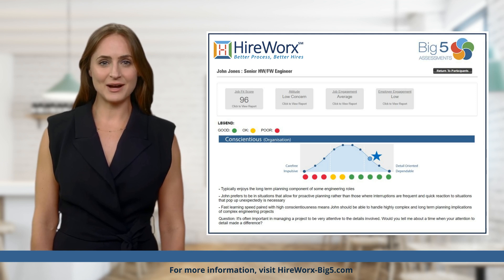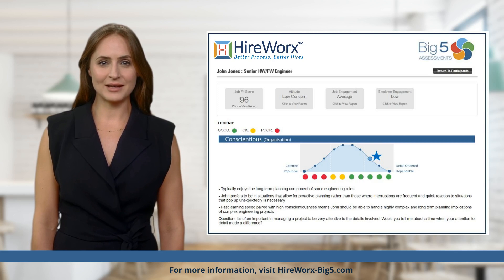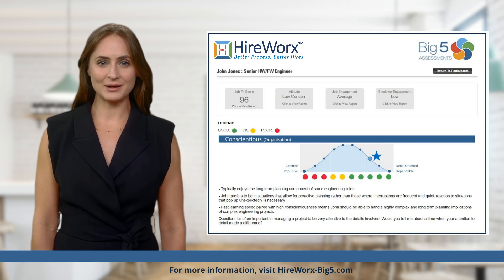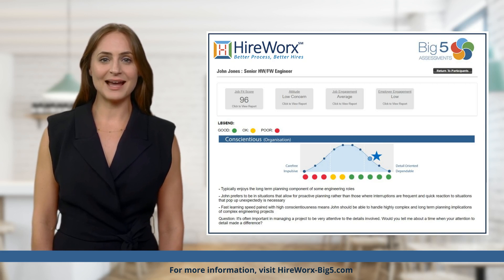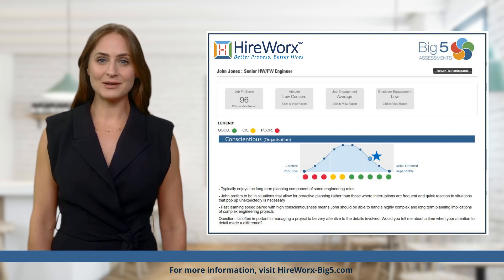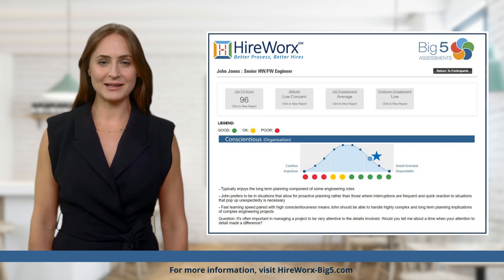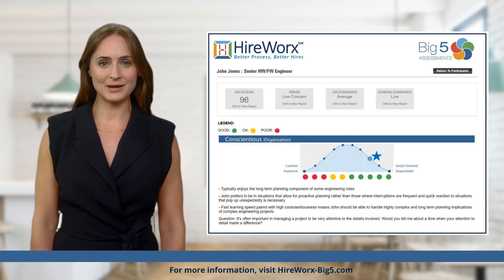Assess For Job Fit to Hire A-Players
- In some ways it has never been easier to review a large group of potential candidates for each open job posting you have. But with so many to applicants to choose from, it can be difficult to identify which applicants to interview. For example, an applicant can look good on paper, but may not have the right personality or skills required when it comes to actually doing the job or fitting in with your team.

 It is, therefore, crucial to find out as much as possible about the candidate before making your hiring decision. The good news is, personality and cognitive Job Fit assessments, such as those used by the HireWorx recruiting and interviewing process, can provide valuable "beyond the CV" information allowing you to identify candidates that best fit your company culture and open positions.

The HireWorx Process Big 5 Assessments software gives a much clearer picture of a candidate's Job Fit and is an invaluable resource in determining if the candidate is likely to be right for your business.

Including Big 5 Assessments, as part of the recruitment process, can help you to avoid costly CV screening mistakes, thereby saving you time and money while focusing, instead, on candidates who will perform when hired.

To your hiring success!
//John